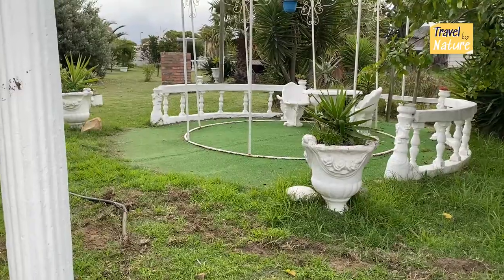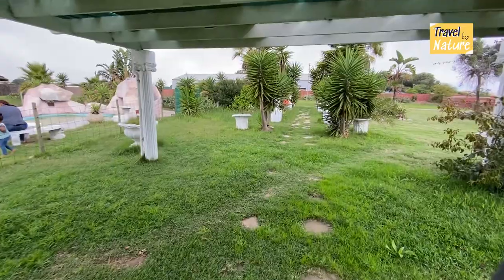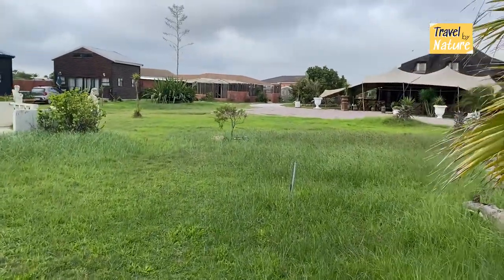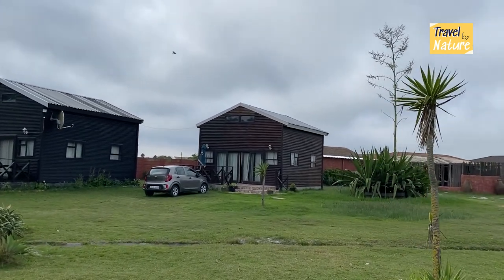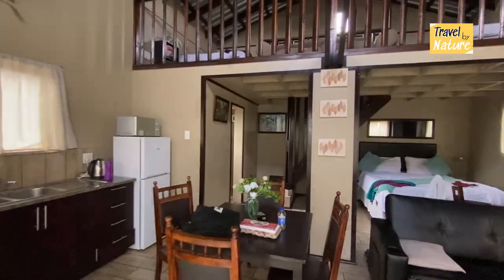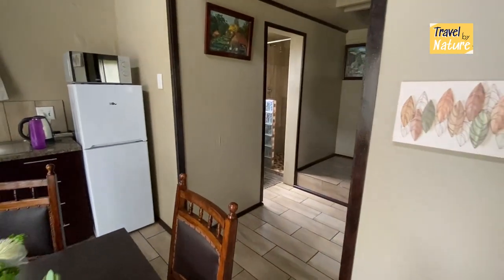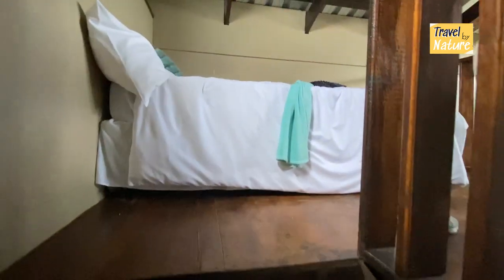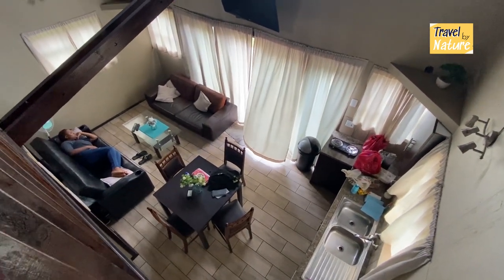The Ultimate Cozy AirBnB Experience in Ottery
Join us on an exciting journey as we delve into the world of Local Living: Our Cozy AirBnB Experience in Ottery, Cape Town, South Africa.

Embark on a shared voyage through the captivating landscapes of South Africa. Whether it's a leisurely stroll in the park or a multi-day exploration on the open road, we're here to face these adventures head-on as a team.